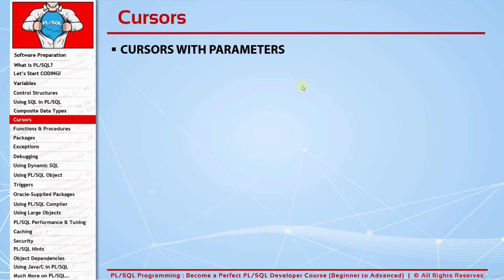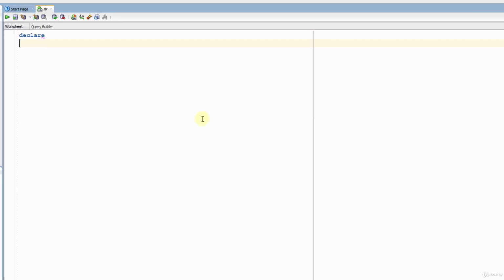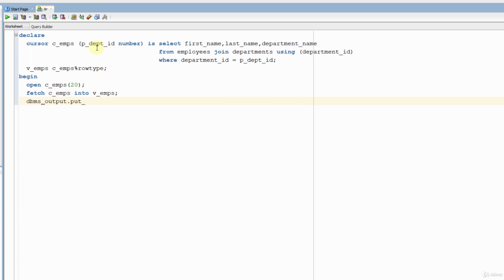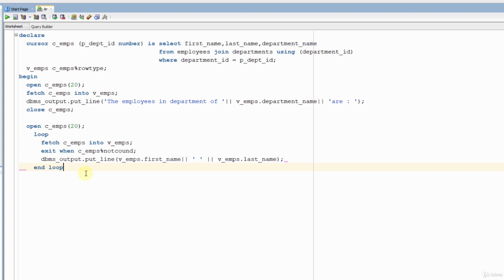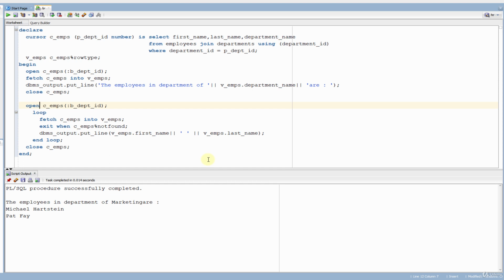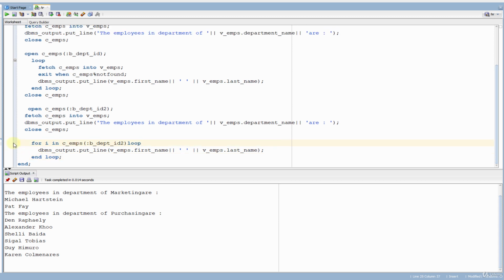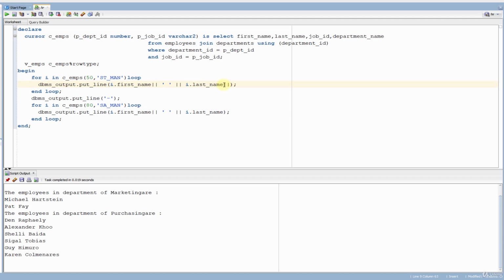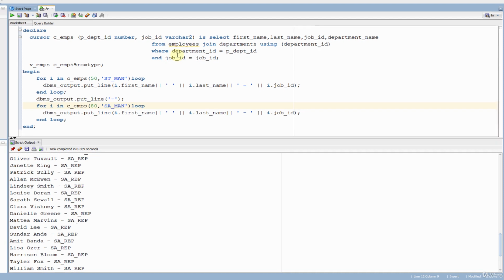85 PL SQL Cursors with Parameters